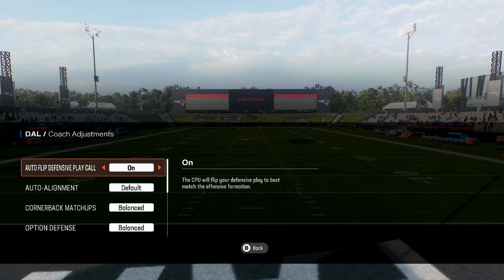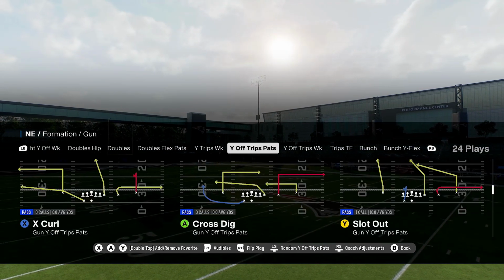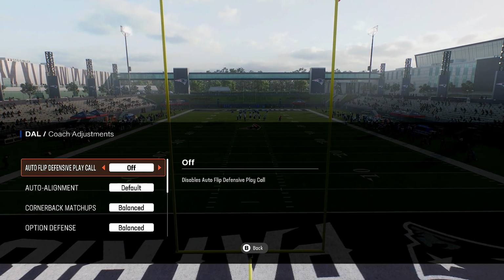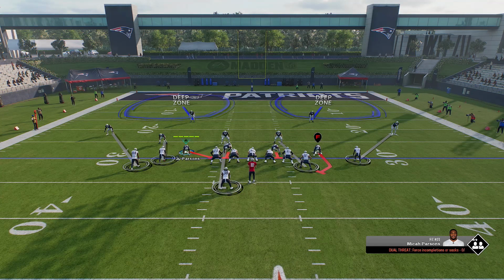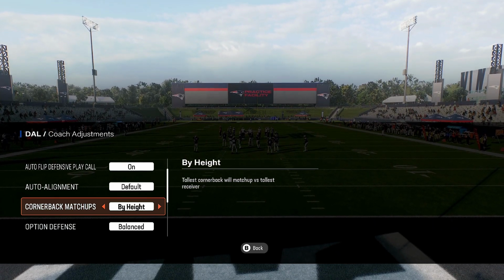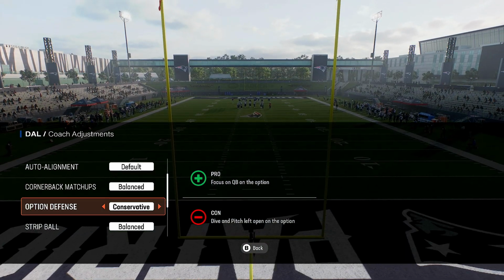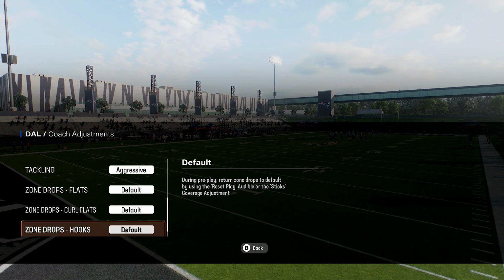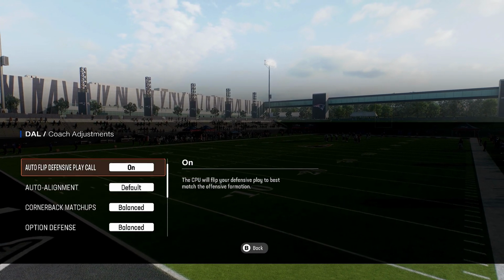The Coaching Adjustments You SHOULD BE Using In Madden 25